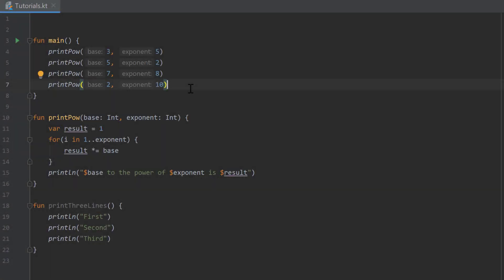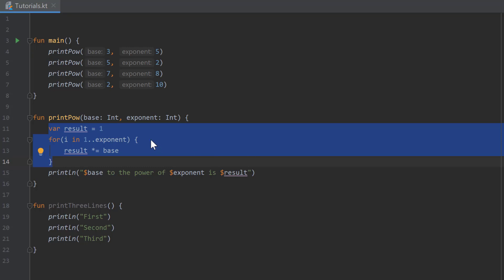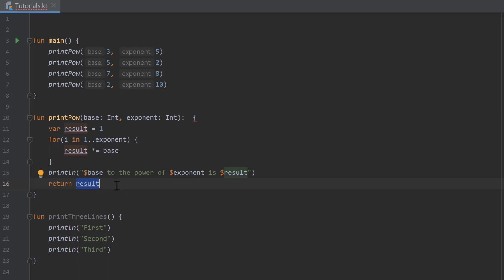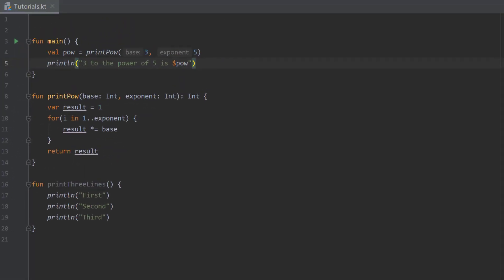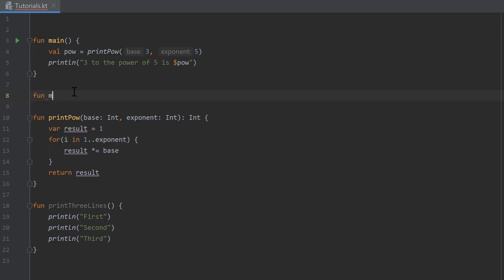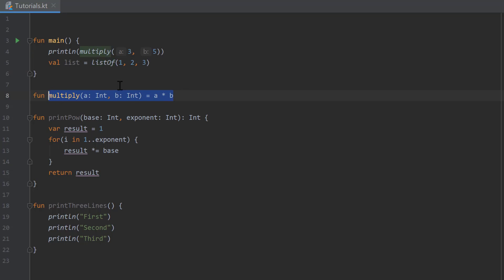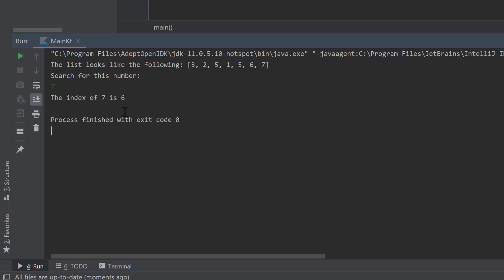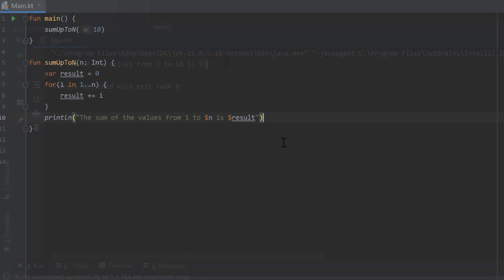Kotlin Newbie To Pro - FUNCTIONS WITH RETURN VALUE - Part 17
In this video you will learn how to calculate something in a function and return the result to work with it in other functions.